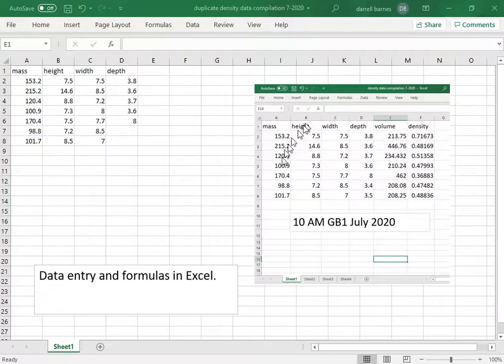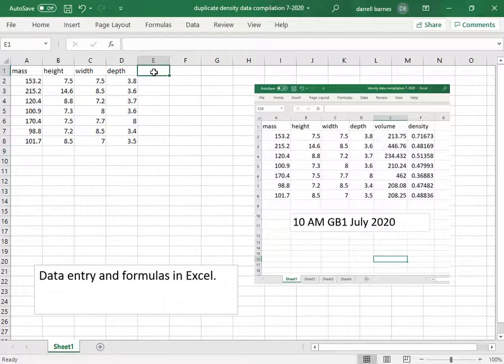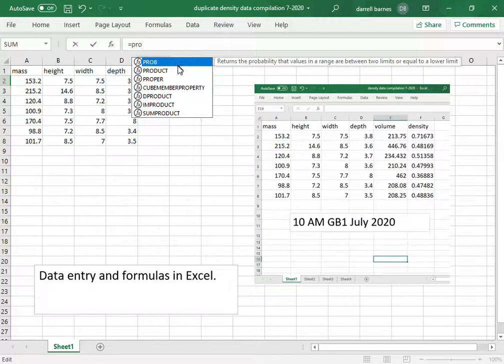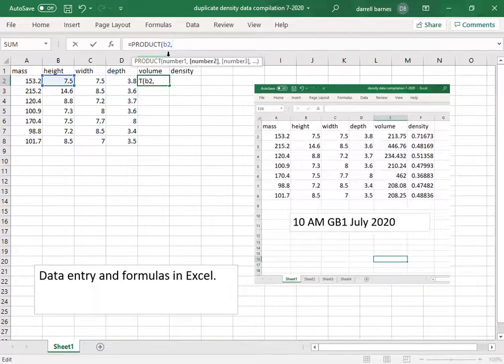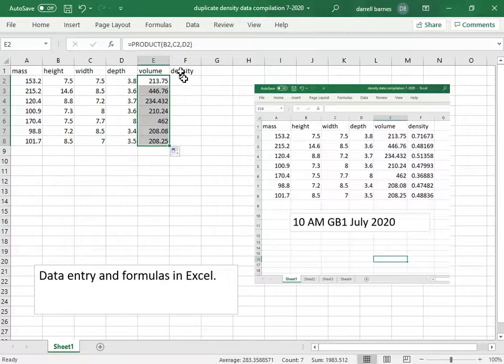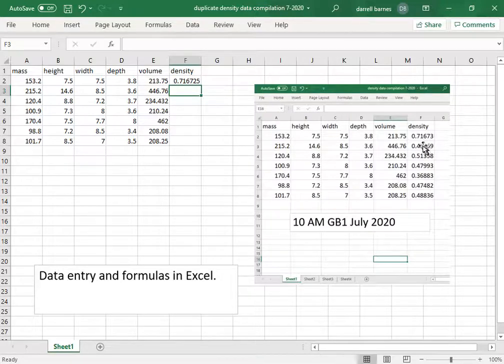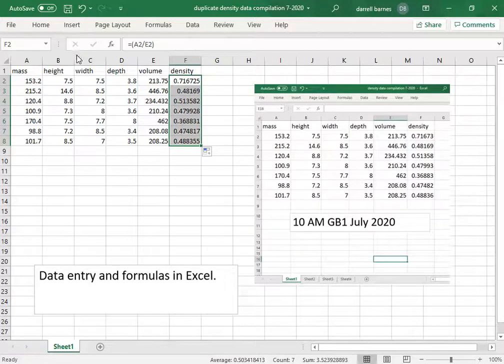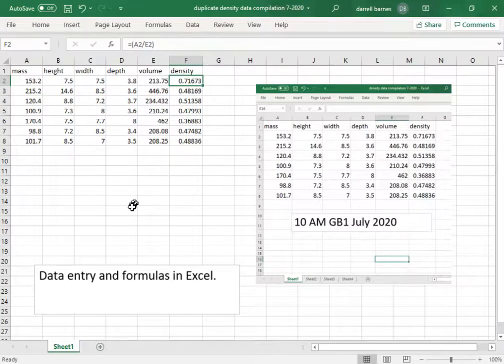Data entry and formulas in Excel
from a density experiment:
data entry
formulas in excel
copy and paste formulas in excel
change decimal places of numbers in excel